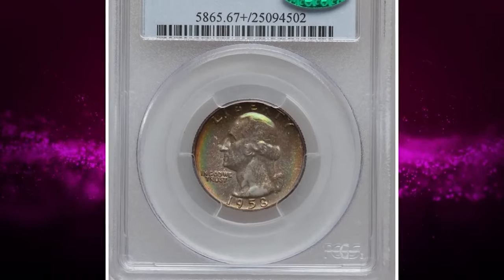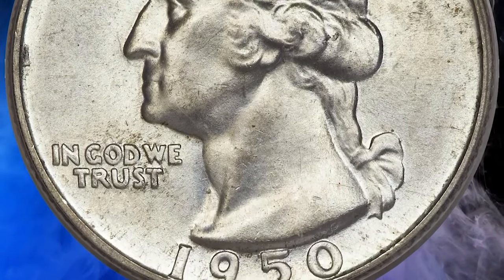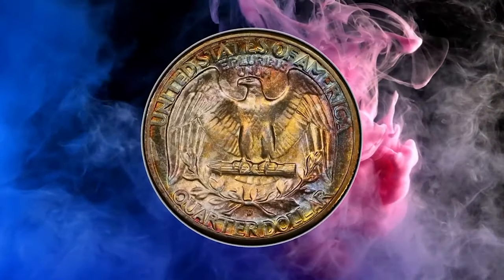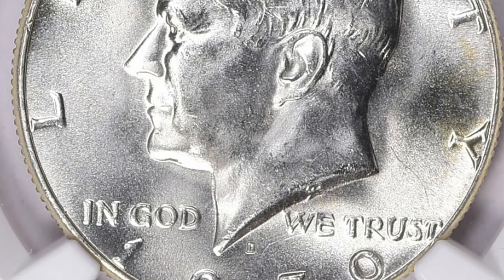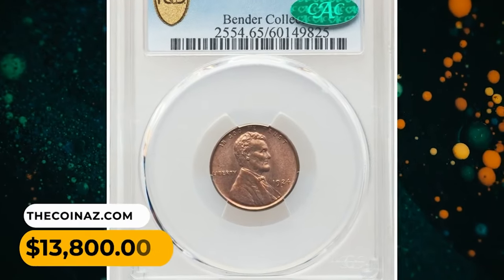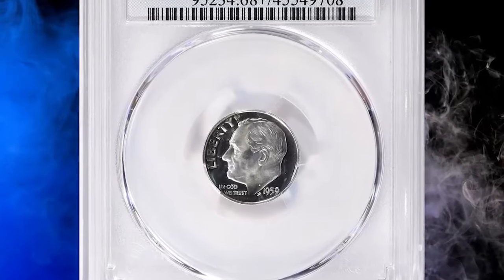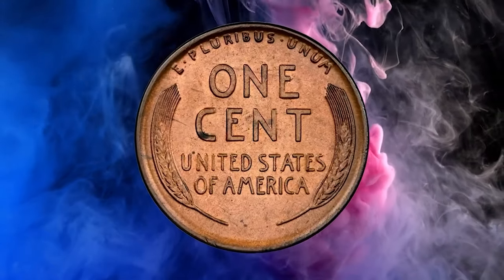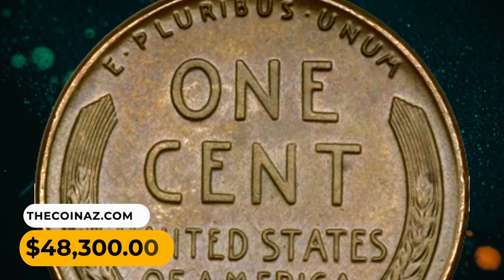If you have 1 of these 12 RARE coins you are in luck!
Do you have one of these rare coins? You might be in luck! Watch this video to learn about 12 rare coins that could be worth a lot of money.